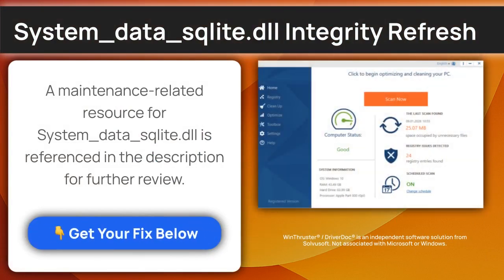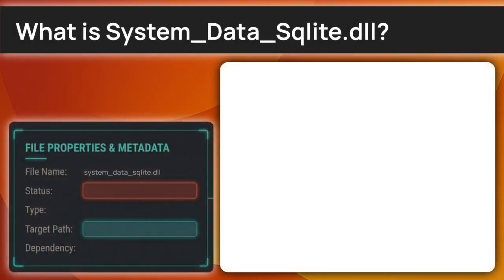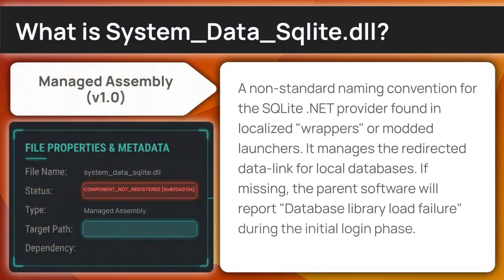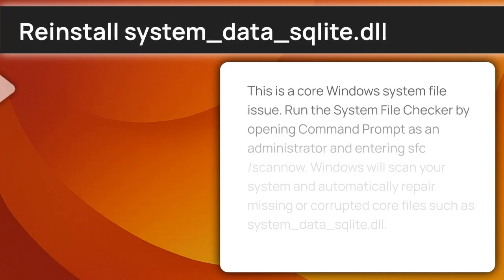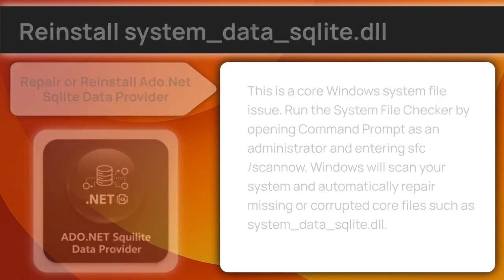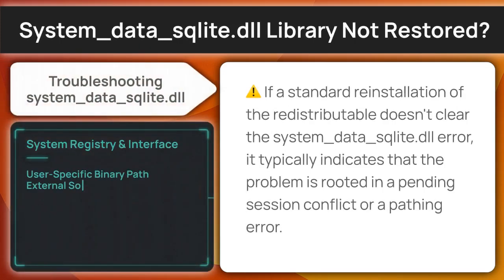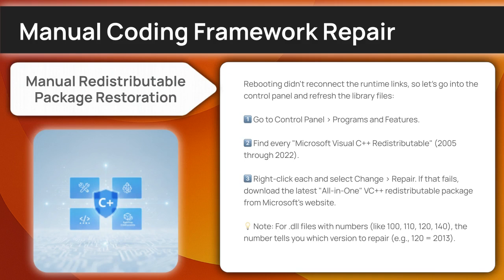system_data_sqlite.dll Missing? Quick Fix!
System_data_sqlite.dll: Learn to Fix Missing or Corrupt DLL Errors in ADO.NET SQLite Data Provider.

Did a 'System_data_sqlite.dll not found' message appear unexpectedly? This often happens when required components were not installed correctly or were removed.

What is System_Data_Sqlite.dll? A non-standard naming convention for the SQLite .NET provider found in localized "wrappers" or modded launchers. It manages the redirected data-link for local databases. If missing, the parent software will report "Database library load failure" during the initial login phase.

System_data_sqlite.dll is identified as a .NET Application Library DLL that interacts with ADO.NET SQLite Data Provider via the Managed Assembly interface. I’ll demonstrate typical troubleshooting procedures used for these errors.

▶ Action Plan:

- Check the system_data_sqlite.dll technical specs

Timestamps:

00:00 - system_data_sqlite.dll Error Fix for Games and Applications
00:21 - What Is system_data_sqlite.dll File Location and Purpose
00:45 - Download and Install system_data_sqlite.dll File (Safe Guide)
01:09 - Restart Windows PC to Apply Changes
01:29 - Repair Coding Framework to Fix system_data_sqlite.dll Error
02:13 - Keep Your System Safe While Fixing system_data_sqlite.dll